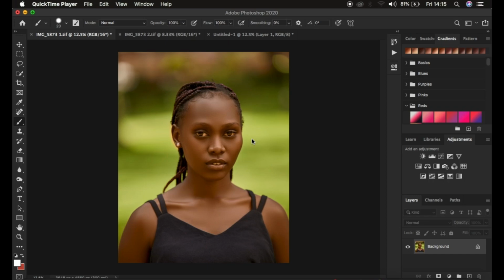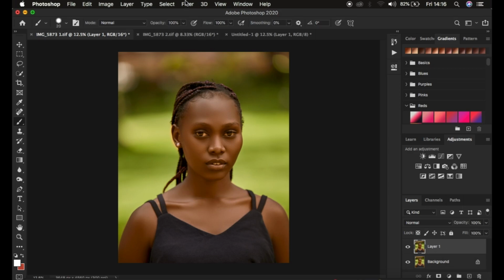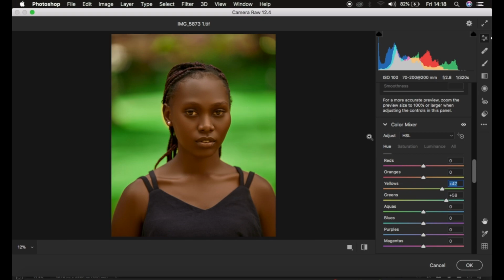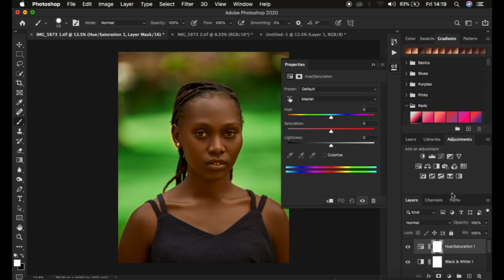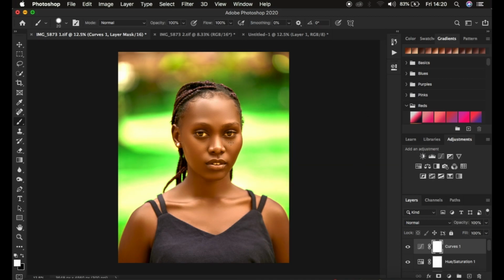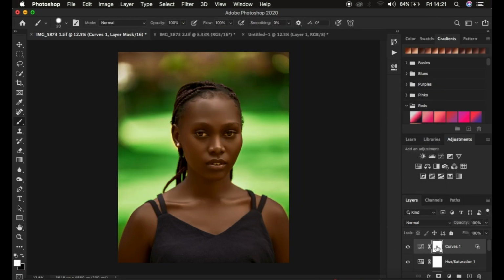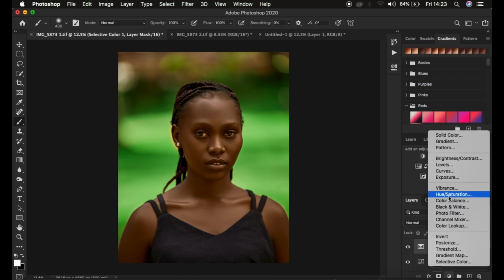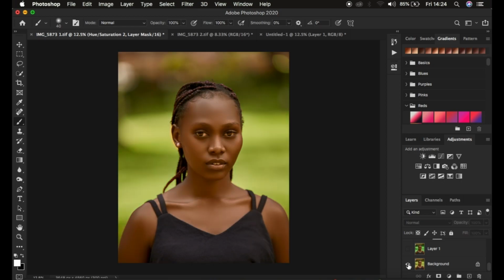How to Color Grade In Photoshop & Make Photos Pop In Photoshop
Here is a very simple technique that is going to help you get better skin tones in photoshop and make your photos pop from the background and standout. This tutorial will help you save your career.